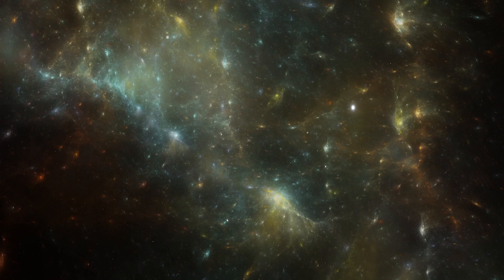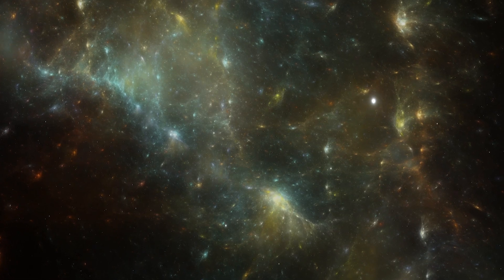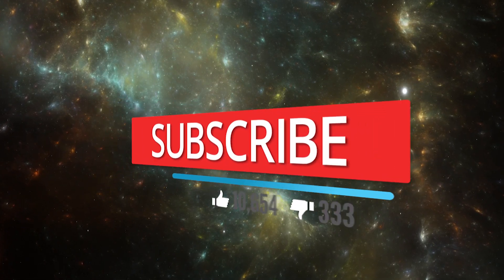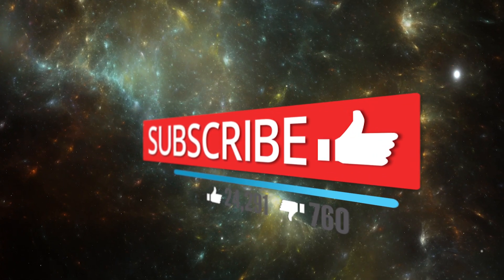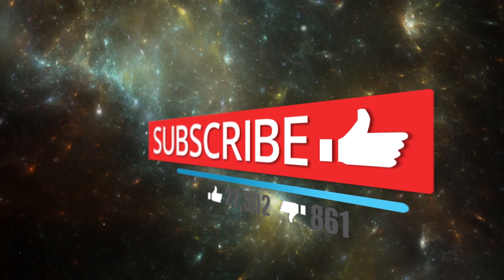36 Intelligent Civilizations In Our Galaxy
Humans have always wondered whether life exists elsewhere. Now, new research suggests there may be about 36 intelligent civilizations in our galaxy.

Narrated by:
Russell Archey

Graphics & Credits:
Space Engine